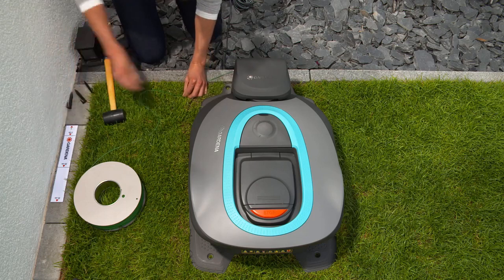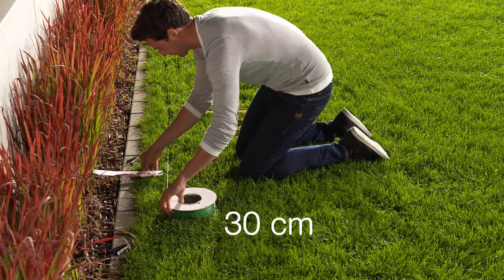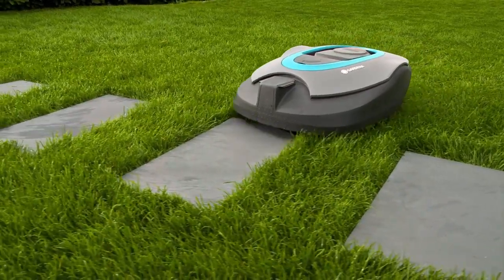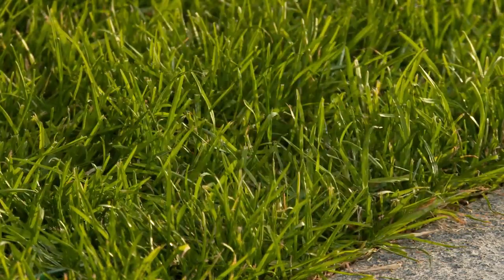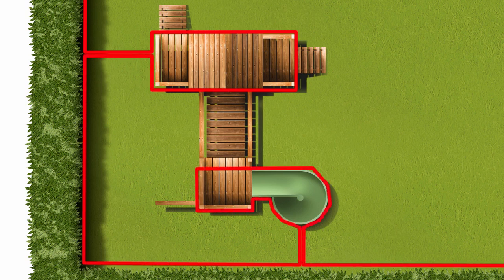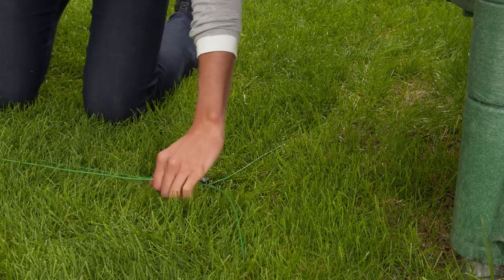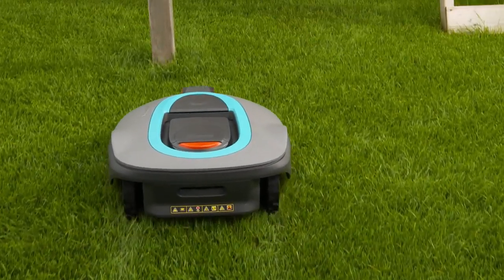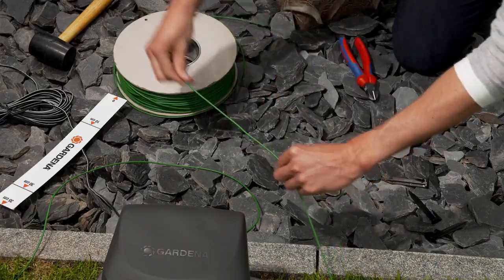Robot koszący Automatyczna kosiarka GARDENA Sileno: układanie przewodu ograniczającego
poradnik_podlane.pl - film instruktażowy dotyczący układania przewodu ograniczającego kosiarki automatycznej Sileno R100/R130. Roboty koszące Gardena Sileno są przystosowane do samodzielnego montażu DIY w 5 łatwych krokach !

- znajdziemy dla Ciebie idealną kosiarkę automatyczną !!

Film